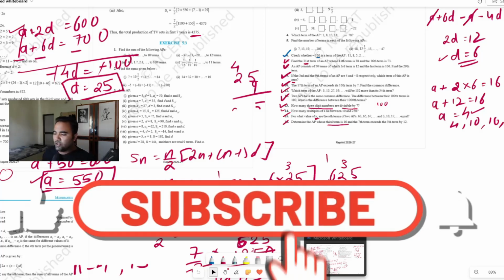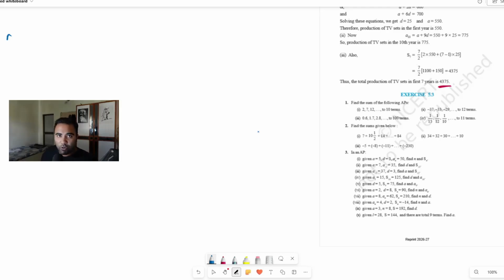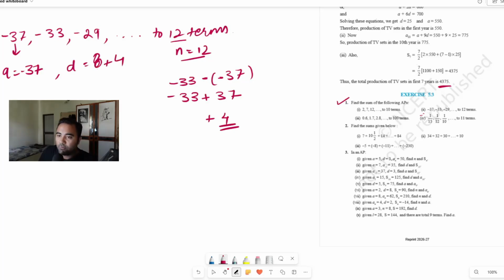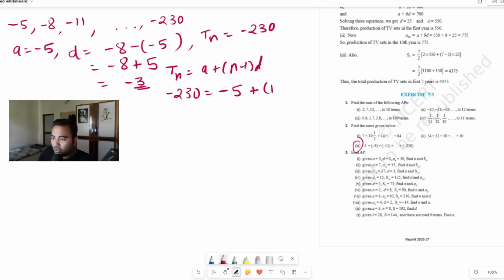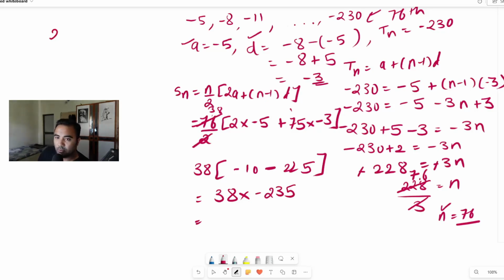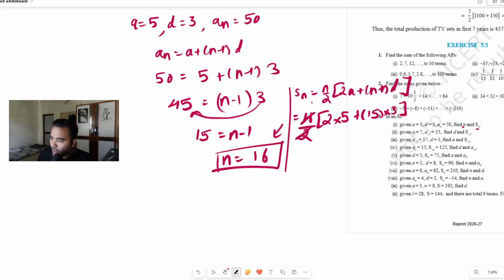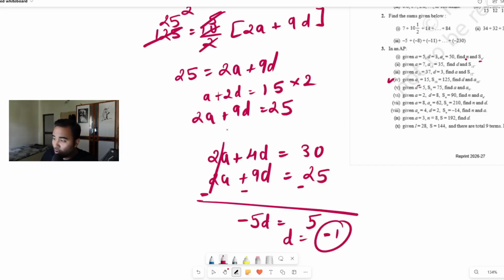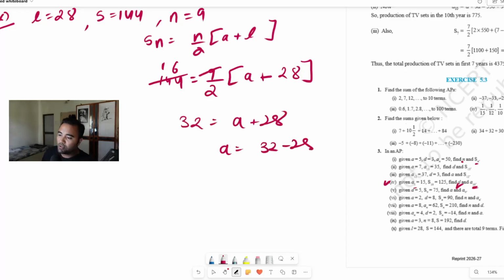8. Grade 10, Ch 5 : Arithmetic Progression